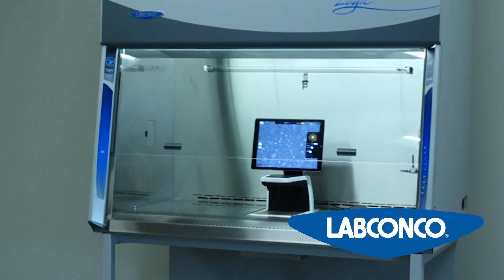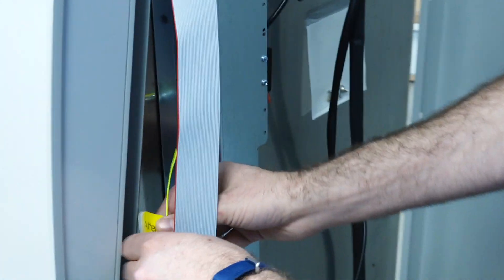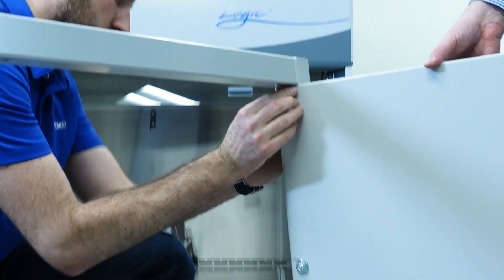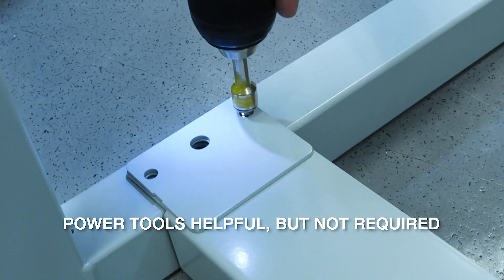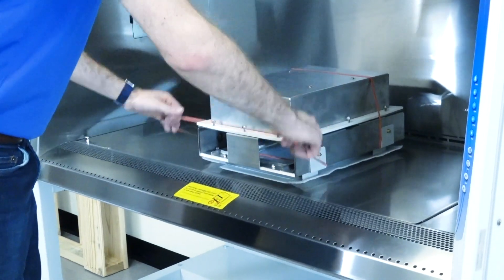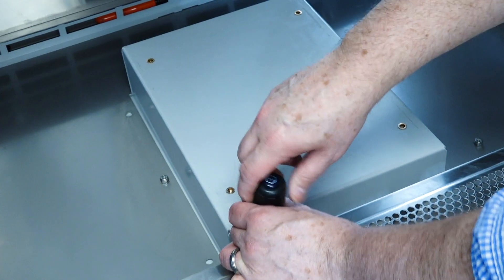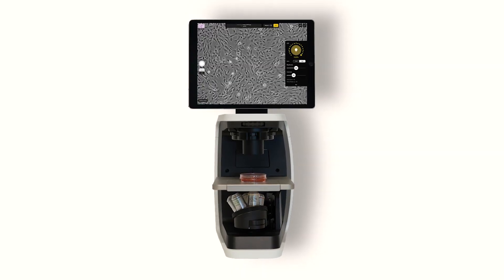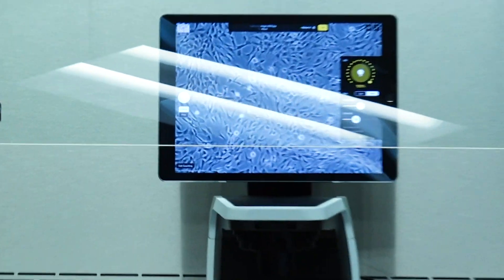How to Set Up and Install your Rebel Logic+ Biosafety Cabinet - Echo Rebel Microscope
Take these steps to setup and install your new Rebel Logic+ biosafety cabinet, a BSC made specifically for Echo's Rebel Microscope.